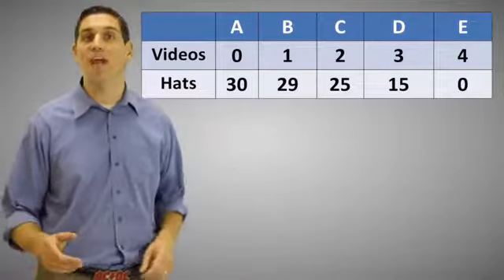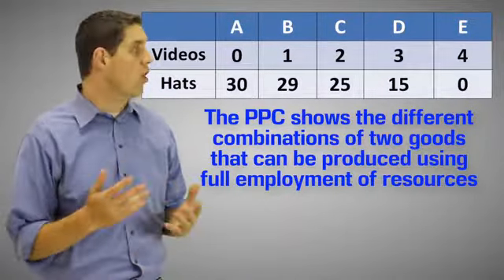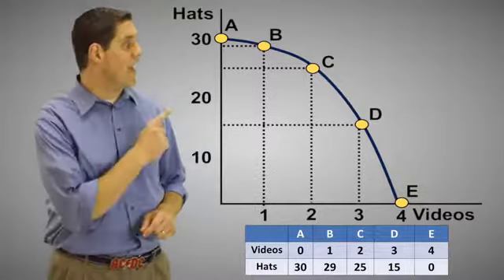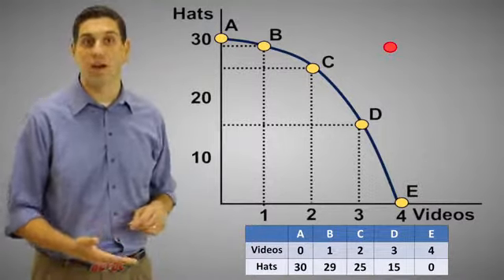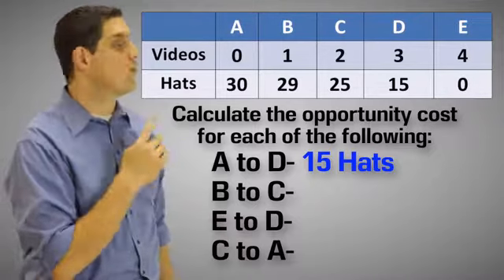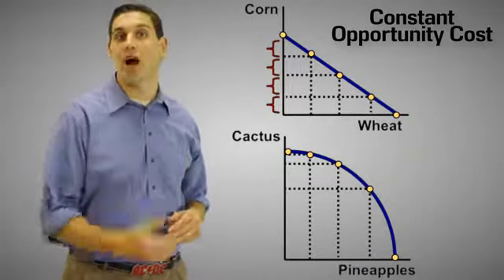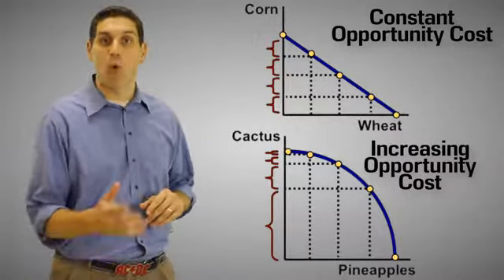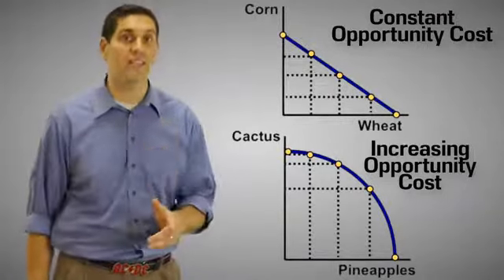production Possibility Curve(PPC)..[MS]